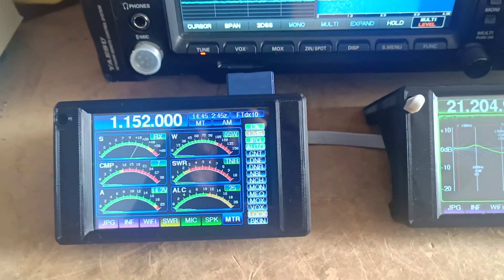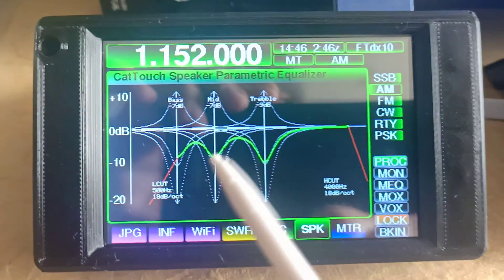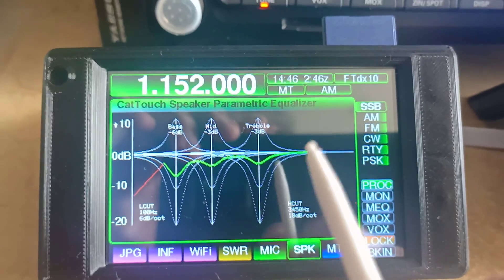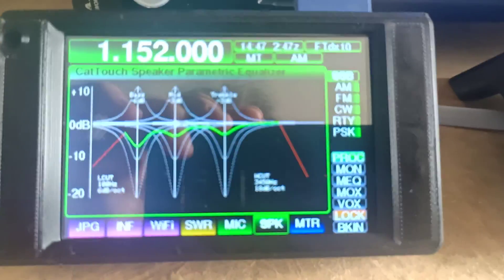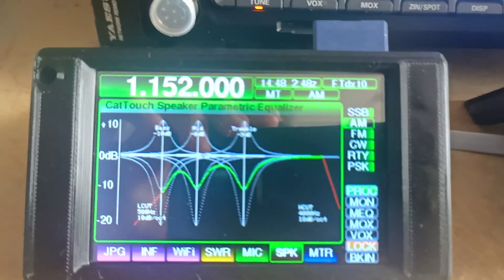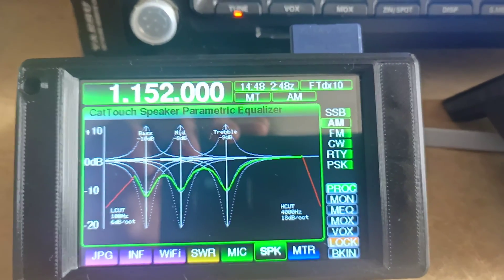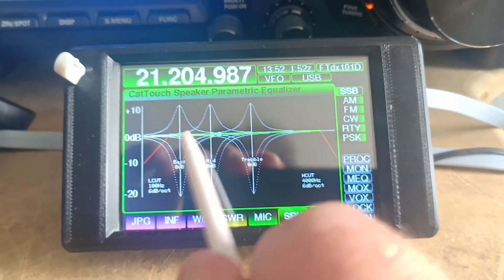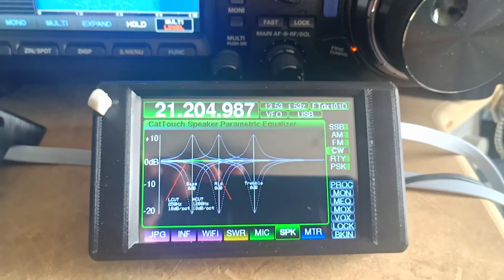CatTouch Speaker Parametric Equalizer - FT-991/A FT-DX10 FT-DX101D/MP FTdx1200 FTdx3000 FTdx5000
Works with all versions of FT-991/A, FT-DX10, FT-DX101D/MP, FTdx1200, FTdx3000 & FTdx5000